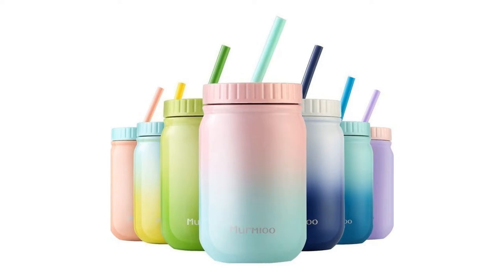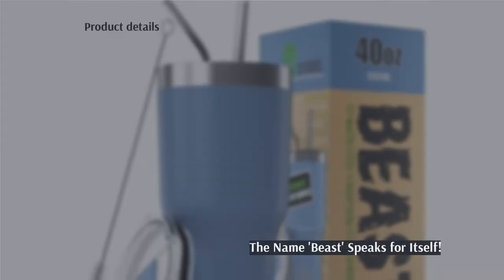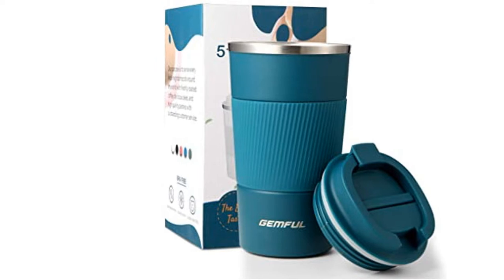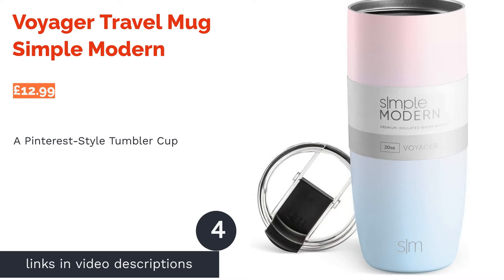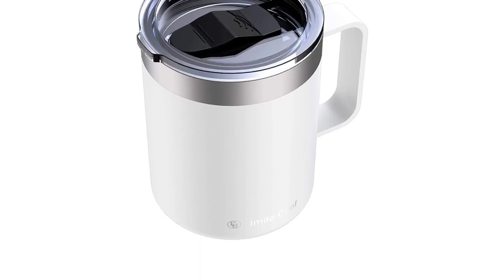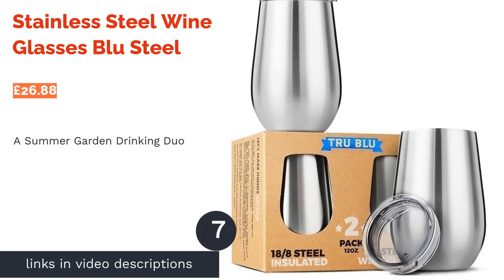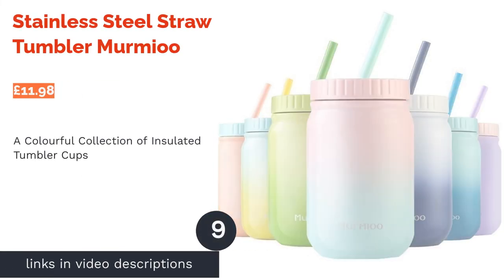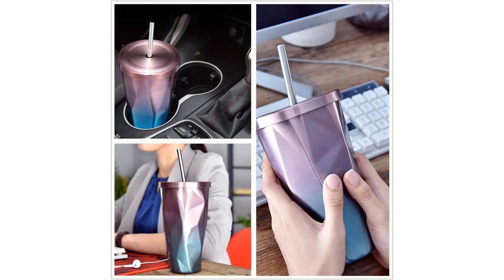🌵 10 Best Steel Tumblers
00:00 Introduction
00:59 #1 - Beast Tumbler Stainless Steel Greens Steel (£27.00)
01:48 #2 - 18 Oz Stainless Steel Travel Mug GEMFUL (£12.99)
02:29 #3 - IRON °FLASK Classic Tumbler (£23.91)
03:07 #4 - Voyager Travel Mug Simple Modern (£12.99)
03:47 #5 - Stainless Steel Insulated Tumbler Coffee Mug Umite Chef (£29.63)
04:29 #6 - Stainless Steel Cups Y·J&H (£14.99)
05:10 #7 - Stainless Steel Wine Glasses Blu Steel (£26.88)
05:47 #8 - Stainless Steel Tumbler with Straw iClosam (£11.99)
06:19 #9 - Stainless Steel Straw Tumbler Murmioo (£11.98)
07:01 #10 - Travel Mug with Straw Homeystyle (£12.79)
07:36 Ending

Steel tumblers are a stylish, trendy and, best of all, environmentally-friendly way to travel with your drink. They're great for school, college, work, or even just as a go-to cup for your morning coffee. That said, the best way to take full advantage of your new buy is to pop it in your bag or car so that whenever you stumble upon a cute coffee shop, you're ready with your own sustainable cup.
From tall stainless steel cups with matching straws to insulated coffee tumblers with lids and handles, there are many types of steel tumblers to choose from. You can even find cups dressed in your favourite colour or printed with abstract patterns, marble swirls and faded gradients. Read our buying guide to help you discover the best cup for you, then head onto our recommendations section, w...